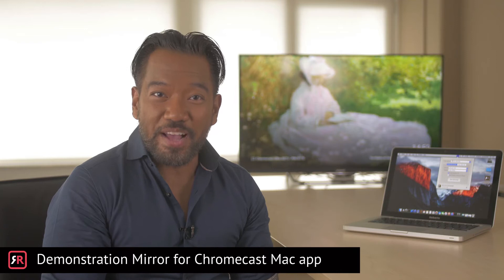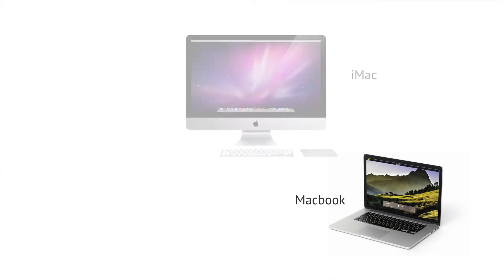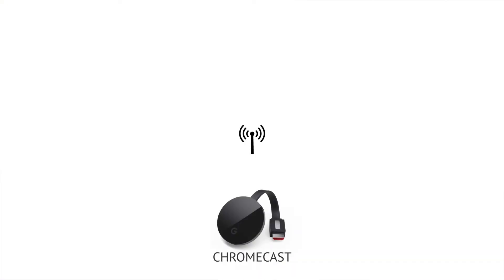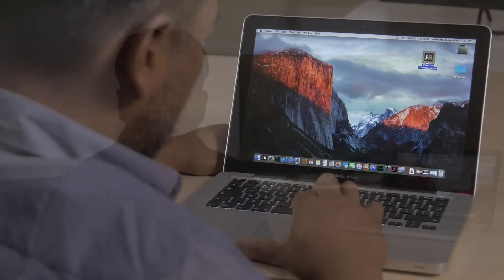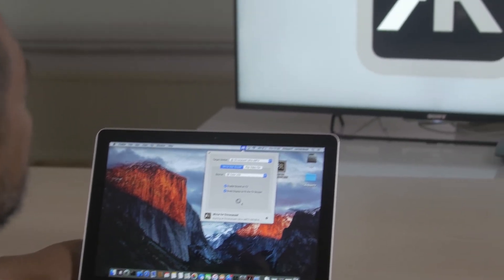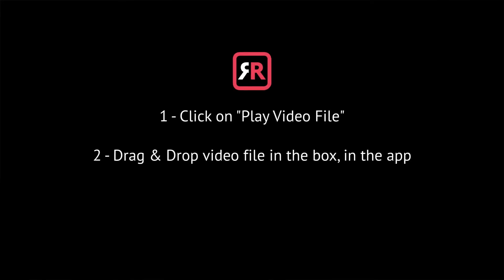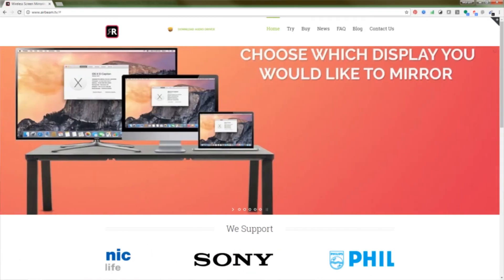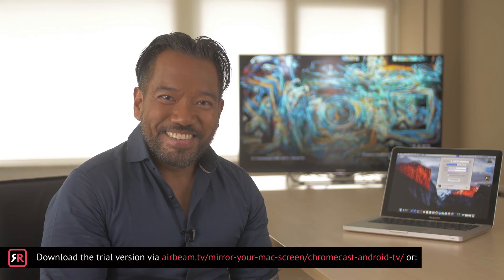How to use the Mirror app for Chromecast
Application to mirror the screen and audio of your Mac to a Chromecast 1, 2 or Ultra. You can also stream individual video files from your Mac to your TV. Also, we included the option to watch one window on your Mac, and another window on your TV!

When using this app with a Chromecast 1, the Screen Mirroring will start about 30 seconds after you start mirroring, please wait during this startup time. Chromecast 2 and Ultra are much faster to start.

In using the app, there will be a about 2 to 3 seconds of latency (lag). So this mirroring is not suitable for gaming.

However, it is very suitable for watching movies, giving presentations, watching photos, and much more!

The quality of your experience will be dependent on the quality of your local network. Some tips to enhance the experience:

1. Restart your router. Just take out the power plug, wait 10 seconds and put it back in. This resets your router and will make your home network faster and more stable. Why this works? Routers are in essence little computers, with software. Software will have small memory leaks and some processes will stop working correctly over time. That’s why it is a good idea to reset your router once in a while. Our recommendation: once a week.

2. Don’t do network intense work while screen mirroring. As explained, screen mirroring is network intense. For the best performance, don’t do other network intense work at the same time. This includes making timemachine backups over the network and uploading/downloading large files from the internet while screen mirroring.

3. Put your Mac and your Chromecast on the same router channel. Some routers (dual band) have create both a 2.4Ghz and a 5Ghz wireless network. For the best performance, put your Mac and your TV on the same network. Preferably the 5Ghz network. But definitely not the Mac on 5Ghz and the TV on 2.4Ghz, because that will negatively impact the performance of screen mirroring.

4. Use an AC or N router. Newer routers support Wifi AC and N. Older routers might only have Wifi B and/or G. B and G are not really up to scratch anymore for modern networking tasks, so go for an AC or N router. If your router supports AC and N, also make sure that your router is set to use either the Wifi N or Wifi AC networking.

How the app works:
First, make sure that your Chromecast is on the same local network and same subnet as your Mac. After launching the app, you will see the app icon appearing in the top bar of your Mac and the app will look for your Chromecast on the network. It will show your Chromecast when it has found it. Now, you have two options:

Mirror your Mac Screen:
Use this option to put the screen of your Mac on TV. In source, you can select which screen (or attached monitor) you want to display on TV. If you are running multiple applications on your Mac, you can also select which application window you want to see on TV.

Enable Sound: check this to hear the sound of your Mac coming from the TV. You will need the additional (free) audio driver, which you can download

Play Video File:
Use this option if you have a video file on your Mac and you want to play just the file on TV. Drop it in the box and it will play on TV.

Settings (the icon in the bottom right of the app): click here to request support from our 24/7 support staff. They usually respond within 2 hours on any query that you might have. If your question is technical, please also include the diagnostics information.

When you like the app, please don't forget to give it a positive rating! Thanks in advance from the AirBeamTV development team!